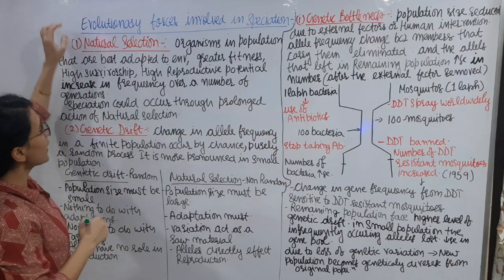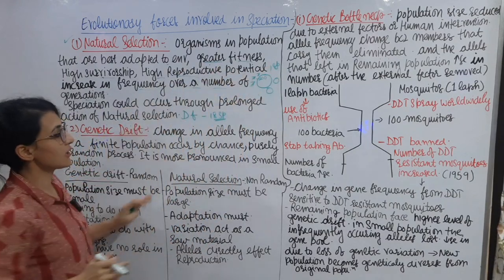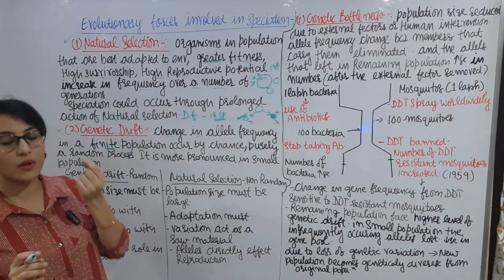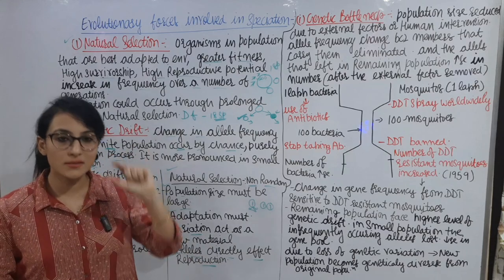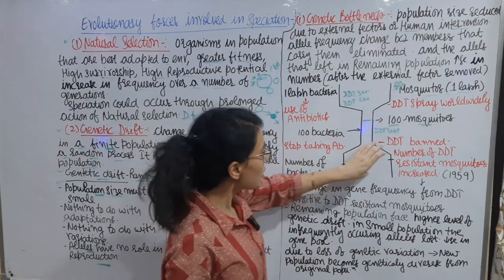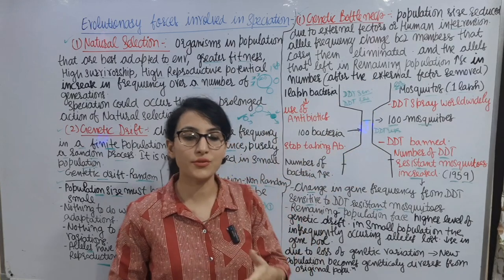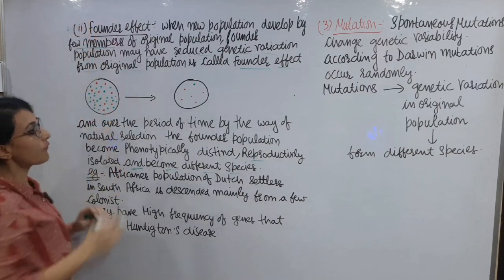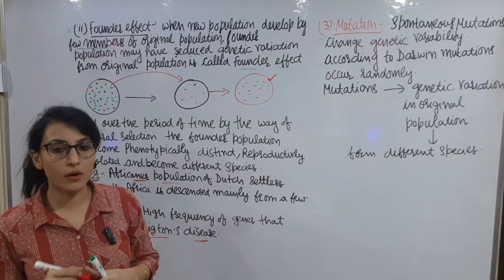Evolutionary Forces Involved in Speciation Natural Selection || Genetic Drift || Bottleneck Effect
Hello friends Welcome to @biologylectureswithsonam
In this video I have explained about
Evolutionary Forces Involved in Speciation. Natural Selection.
Genetic Drift.
Bottleneck Effect.
Founder Effect.
Mutations.